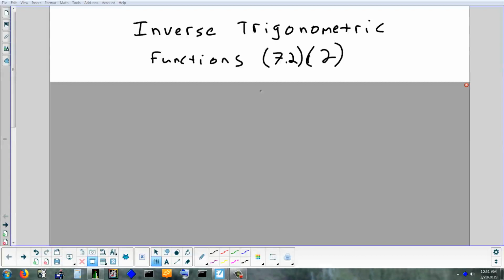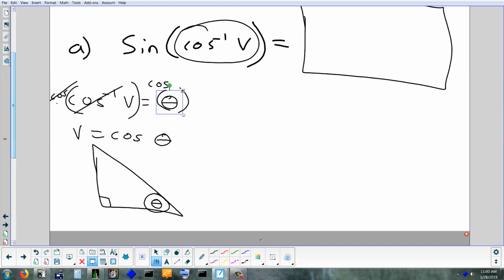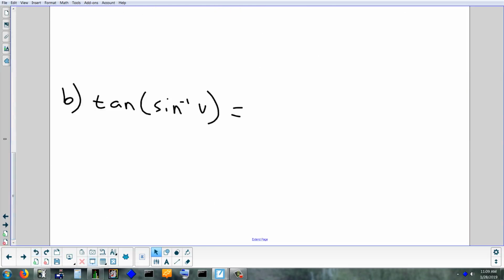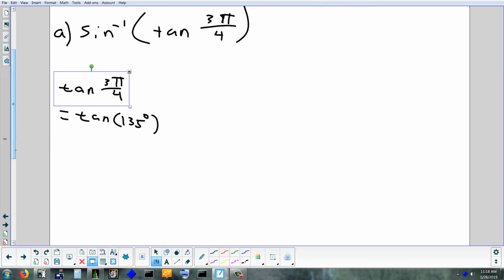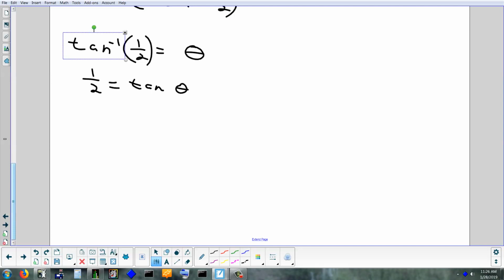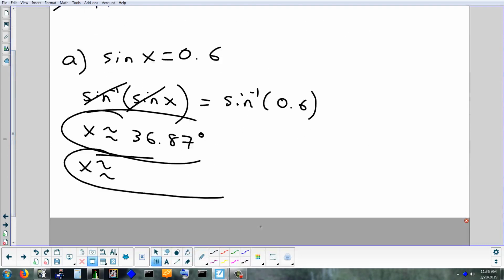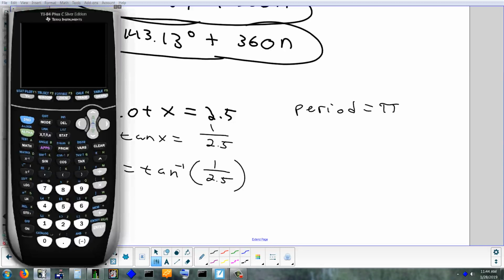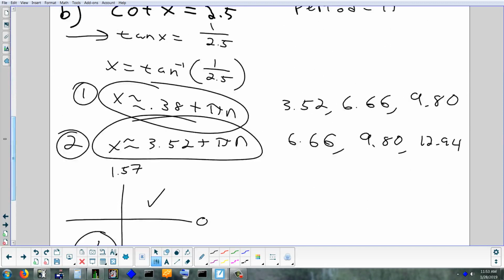7.2(2) Inverse Trigonometric Functions 1-28-19